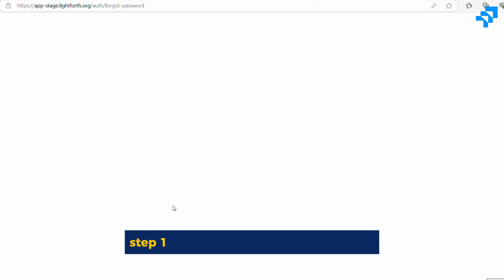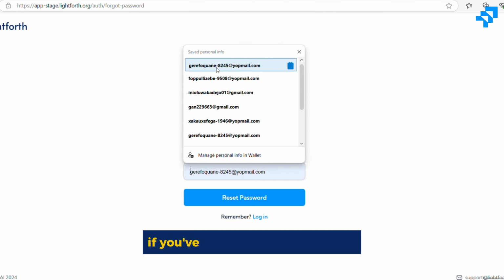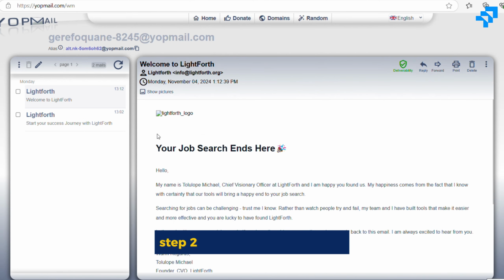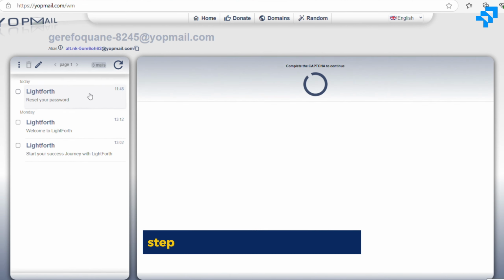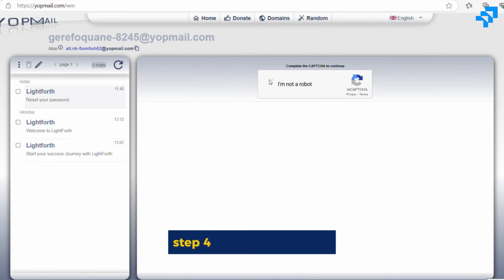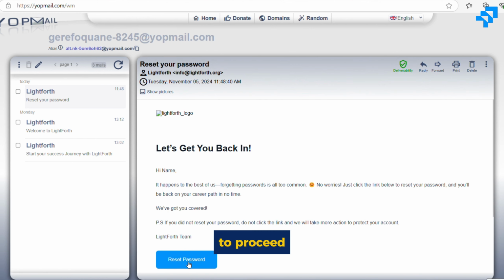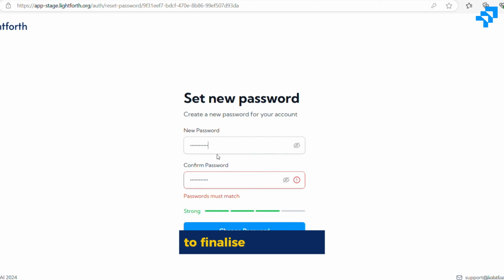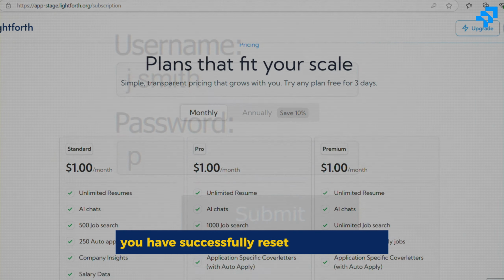How to Reset Your Password on Lightforth: Easy Step-by-Step Guide to Access Your Account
Struggling to log into your Lightforth account? No worries, we've got you covered!

In this video, we walk you through how to reset your password on Lightforth in just five simple steps.

Whether you've forgotten your password or need to update it for security reasons, this tutorial will help you regain access to your account in no time.

🔑 Key Steps Covered in This Video:

Access the Forgot Password Page: Learn where to find the password reset option on the Lightforth login page.

Check for Reset Notification: Understand how to spot the password reset email from Lightforth in your inbox.

Open the Reset Link: Learn how to click the reset button to access a secure password change page.

Set Your New Password: Follow the instructions to create and confirm your new password for secure account access.

By the end of this video, you’ll have your Lightforth account back up and running, allowing you to continue exploring job opportunities, resume building, and interview prep tools effortlessly!

🔒 Need help with other Lightforth features? With these tools, your career search will become 10x faster and easier!